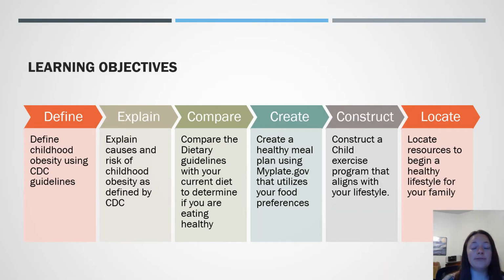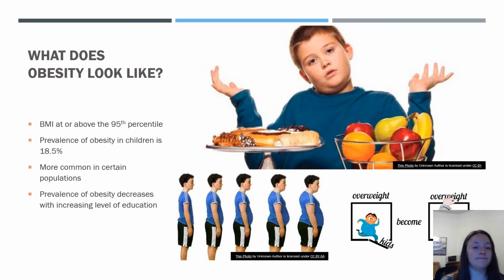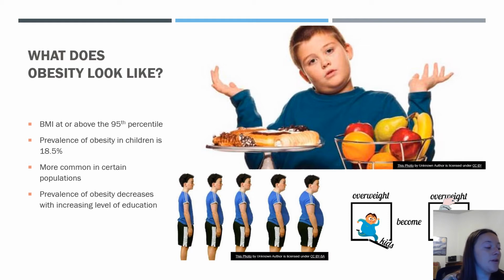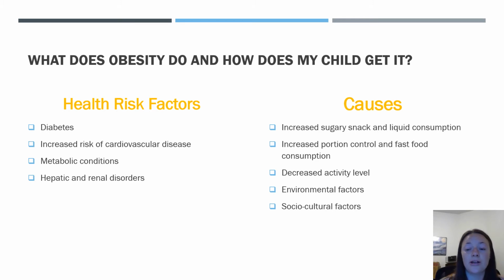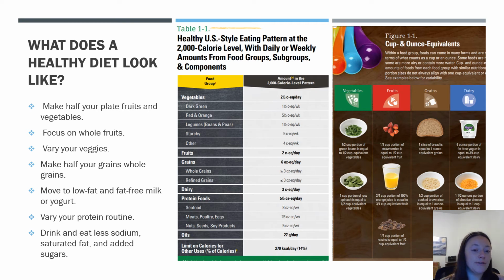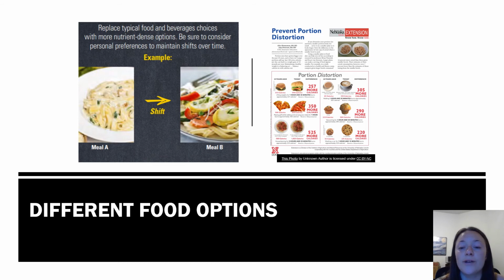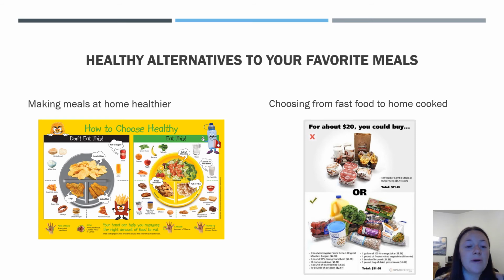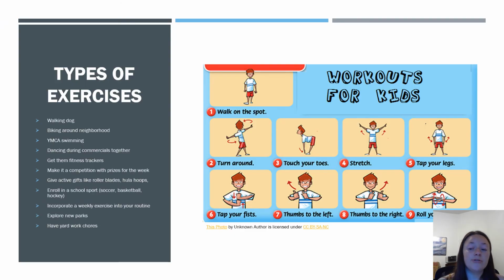Childhood Obesity. How to start a healthy eating a exercise routine